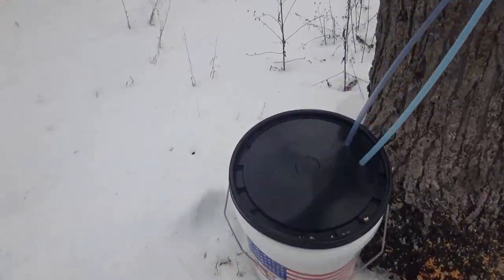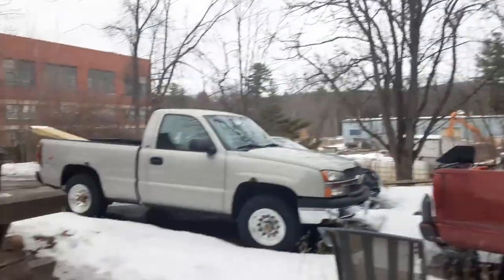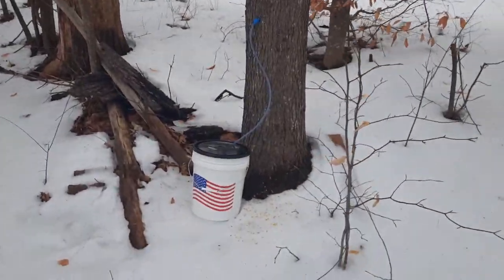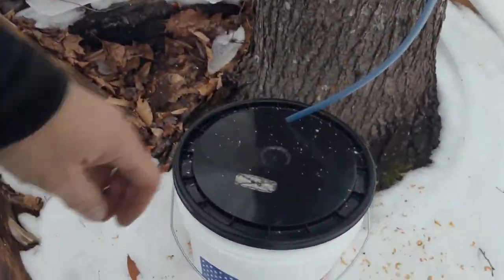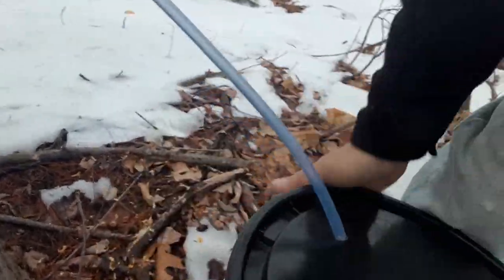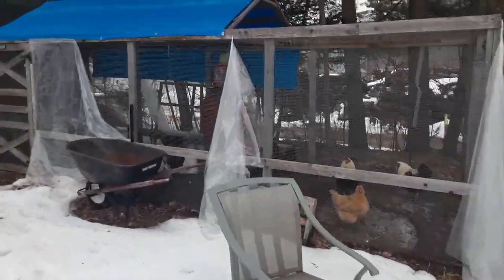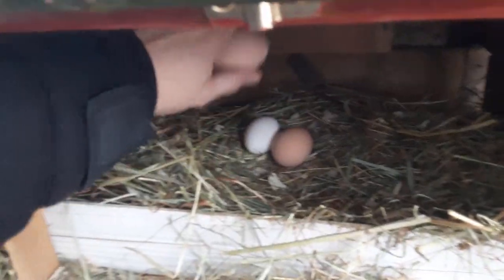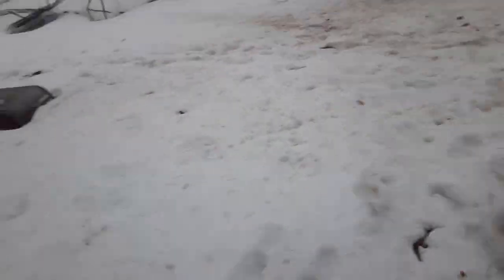Did We get any Sap and how much so far if any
We Have started with the NH Maple Collaboration. This collab is going to show you how to make your own Maple syrup and the whole maple sugaring process.

This video is our  the first video for the  NH Maple Collaboration with